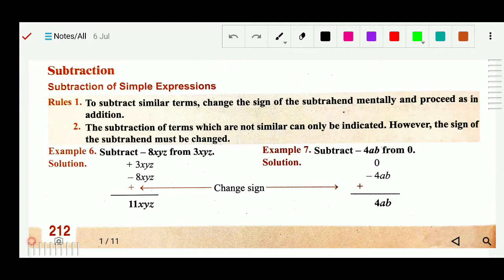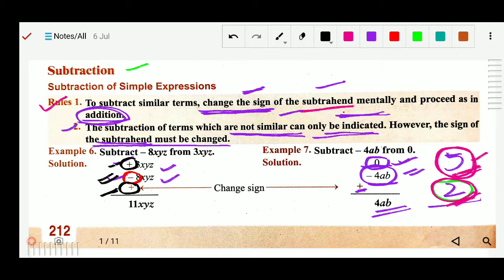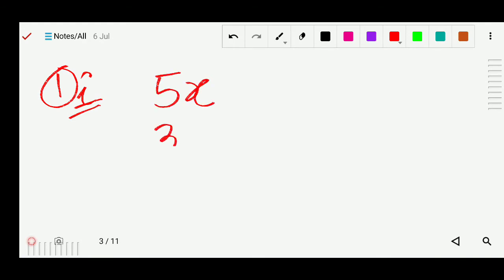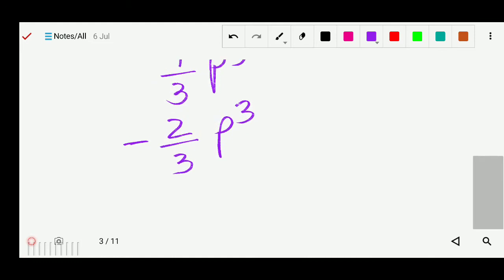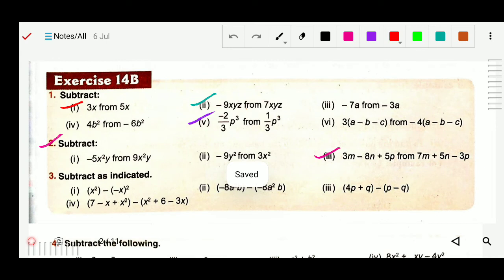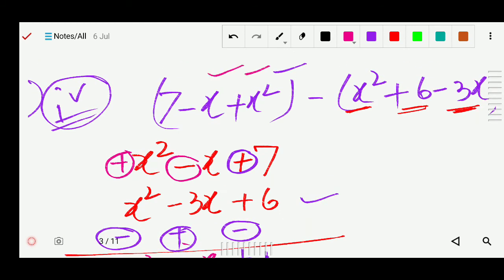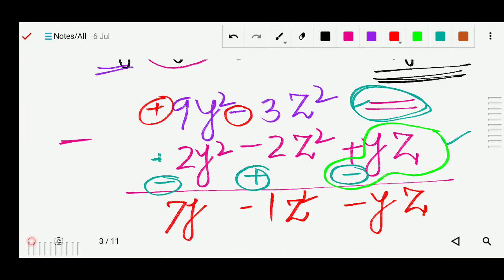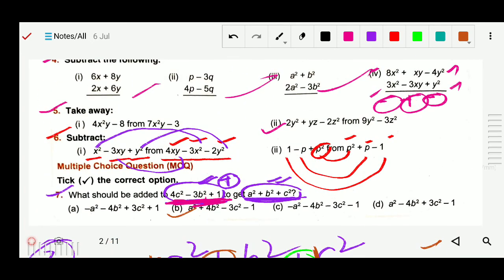Math Class 6 Ex 14B (Subtraction of Simple Expressions)